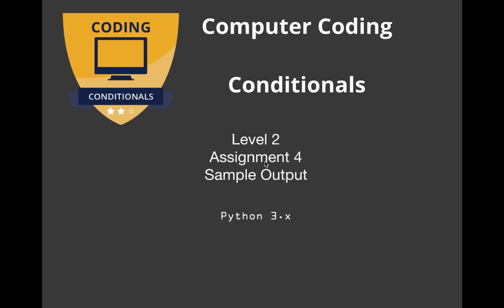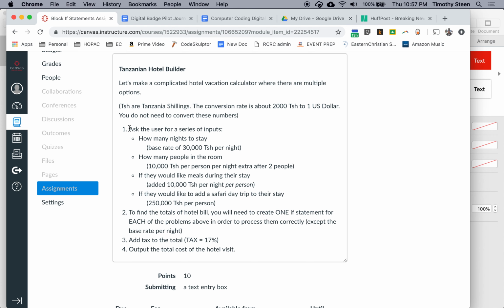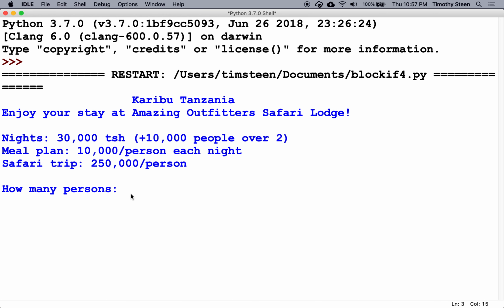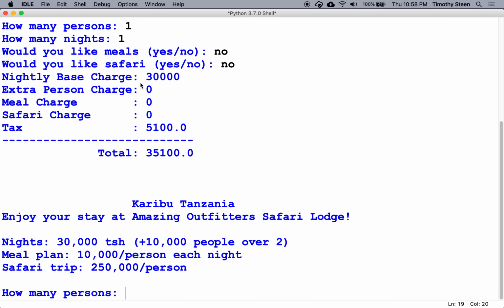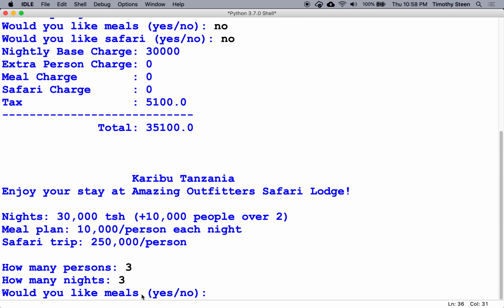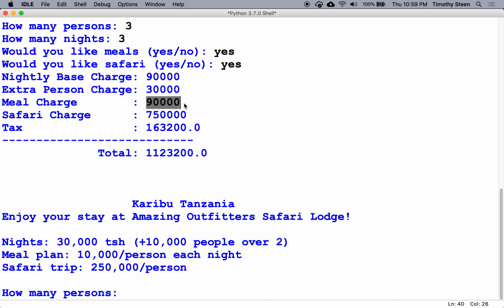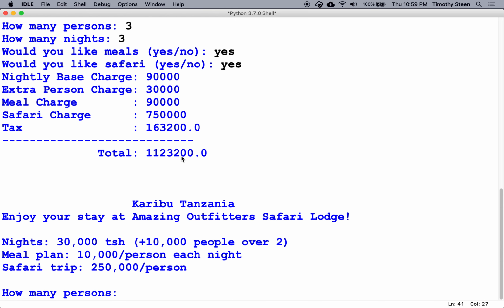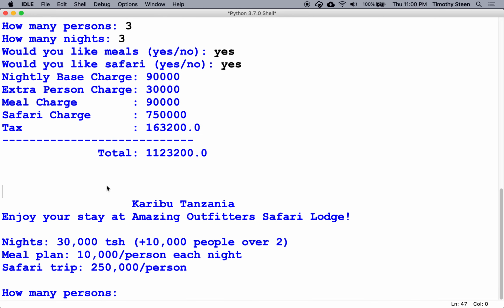Conditionals 2 Sample 4